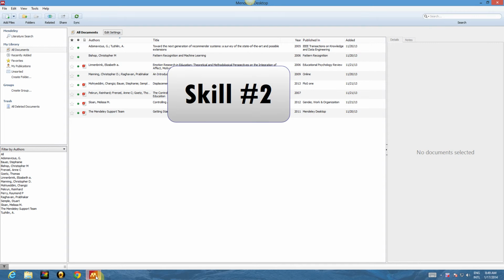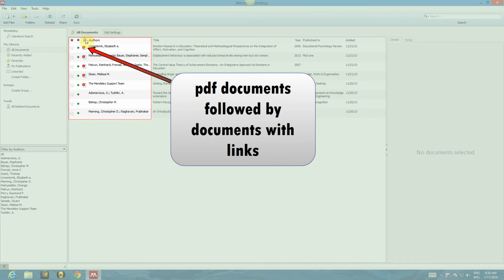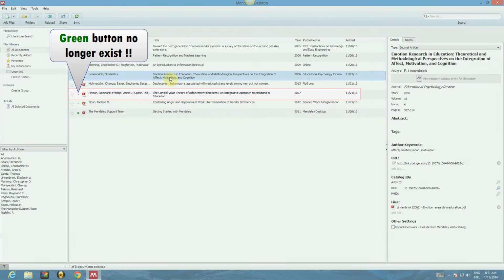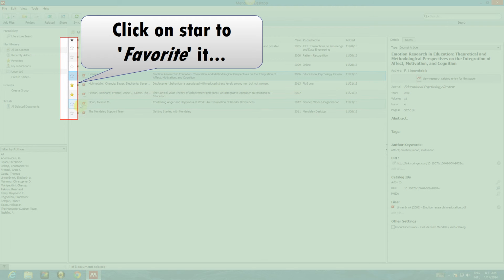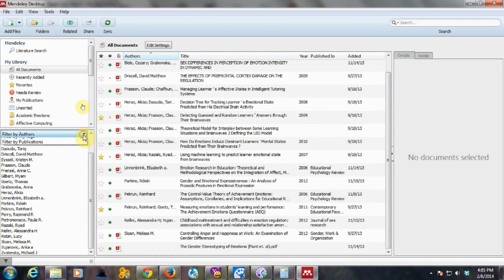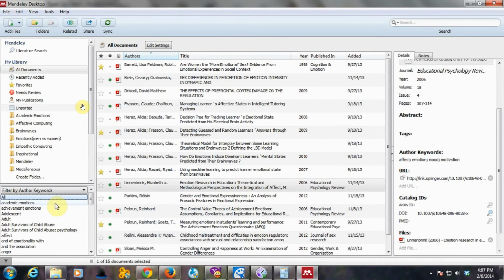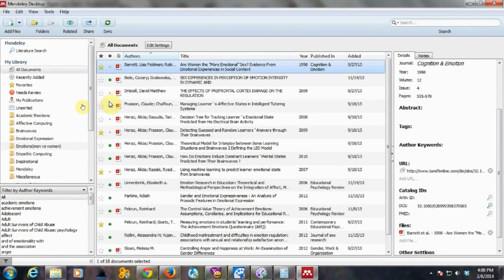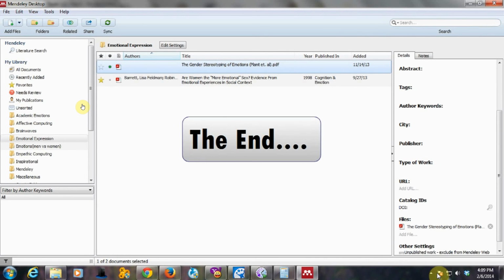Mendeley Tutorial Skill #2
AIIAS Lesley Hardinge Library - Mendeley Tutorial